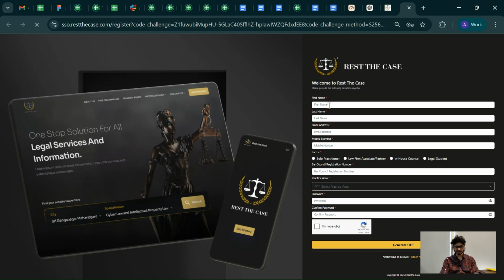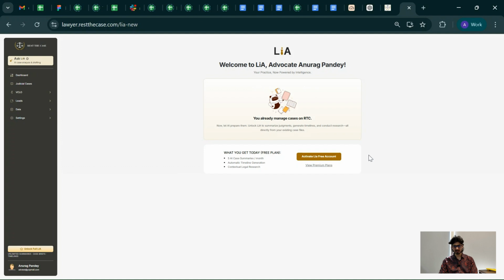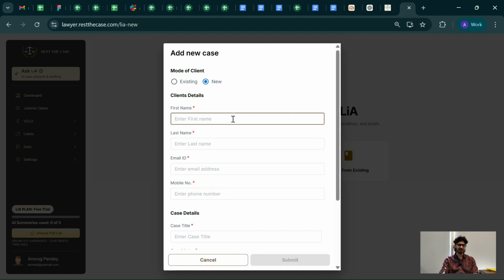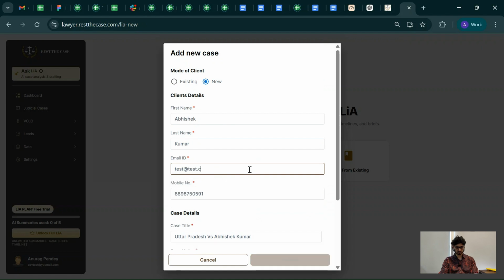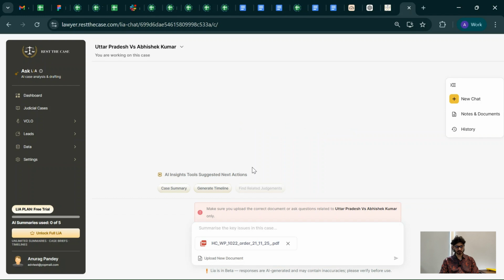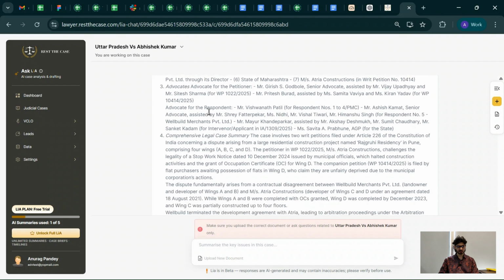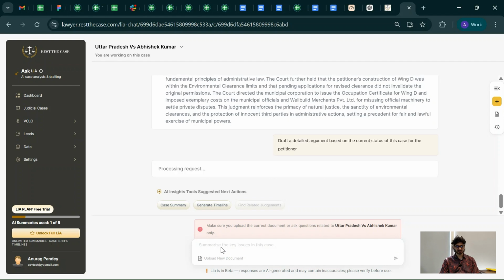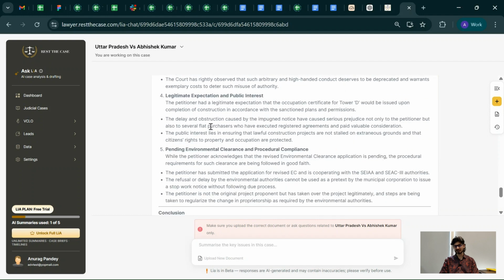LiA by Rest The Case | Free AI Legal Research Tool for Indian Lawyers (How to Login & Use)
LiA is an AI-powered legal assistant built for Indian lawyers and law firms to help with legal research, case preparation, and first-level legal queries using Indian laws and judgments.

In this video, you’ll learn:

How existing lawyers can log in to LiA

How new lawyers can register and activate their account

How to use LiA for legal research and daily legal work

LiA is designed to support advocates, litigators, and law firms by saving time on research and improving efficiency in case preparation.

This video is useful for:
Indian Advocates • Litigation Lawyers • Law Firms • Legal Researchers • Young Lawyers • Practicing Lawyers

Powered by Rest The Case – Legal Tech for Indian Lawyers.